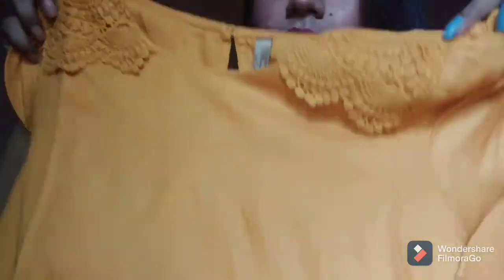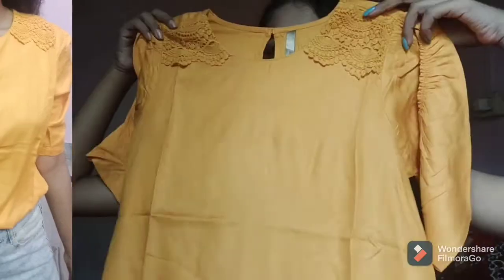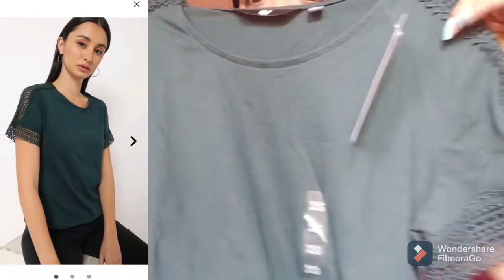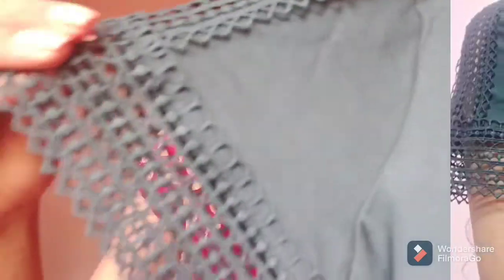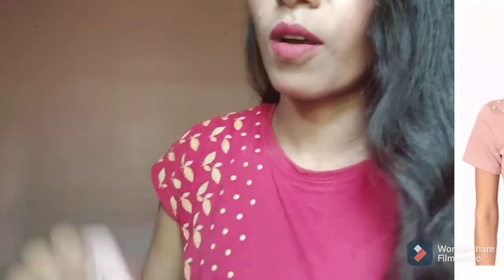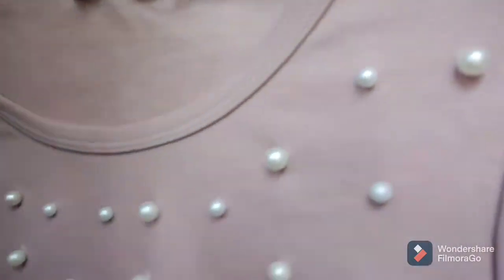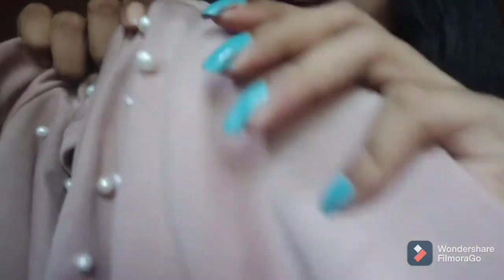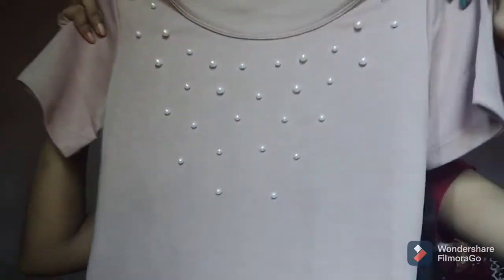Ajio tops haul|| Under 250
Hi everyone,
Today I am sharing my ajio tops haul. Everything is under 250.